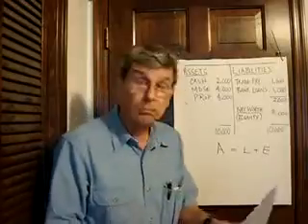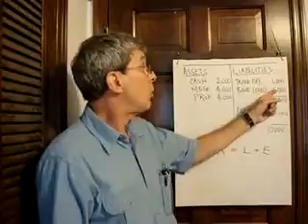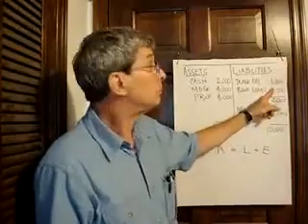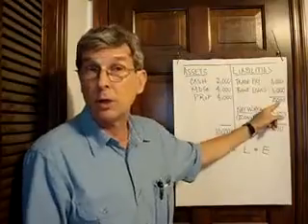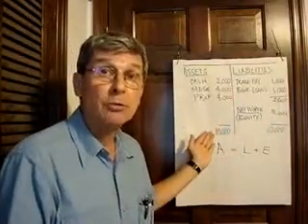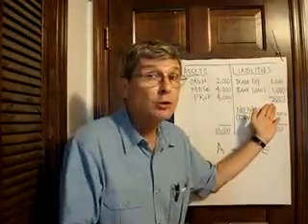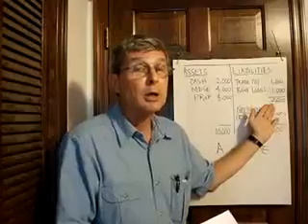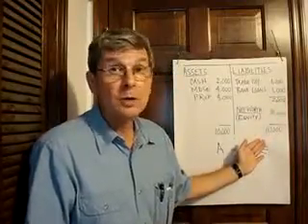Accounting Balance Sheet part 2